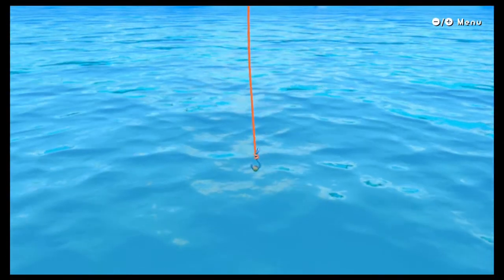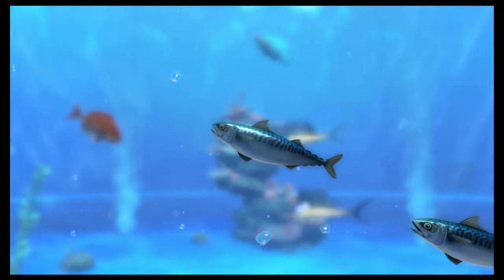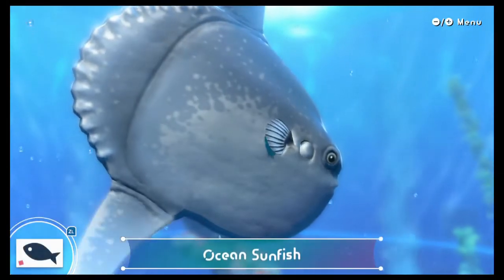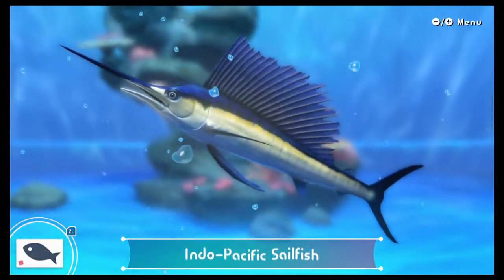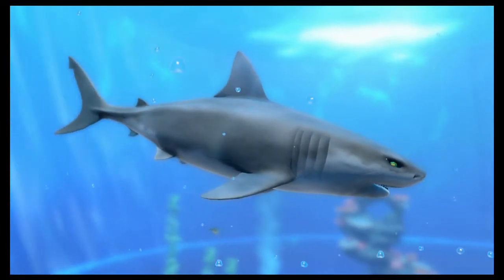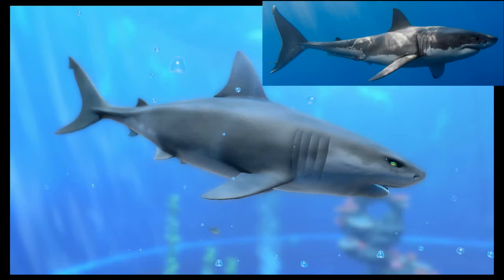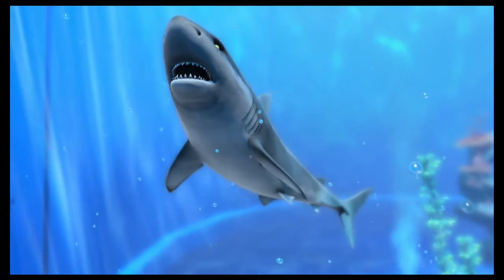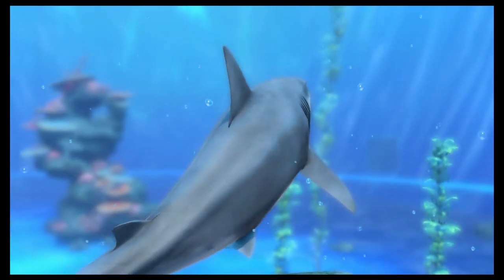How accurate is the Great White Shark in Nintendo Labo Fishing? | White_Pointer Gaming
The fishing minigame in Nintendo Labo has recreated around a dozen sea creatures in surprising detail, so how does my namesake, the Great White Shark or White Pointer, compare to the real thing?

Image sources:

Spectator Australia
Museums Victoria Collections
Hakai Magazine
Encyclopedia Britannica
Wikipedia
Neptune World Fisheries
HowStuffWorks
FishingBooker
Endless Ocean Wiki
Elasmodiver
Fishbase
Ocena
SharkCageDiving.net
KTLA
WBALTV
Newsweek
The World of Animals
GreatWhiteSharkVideo